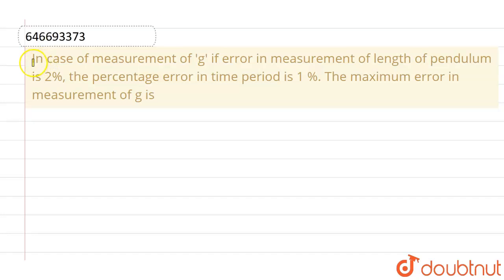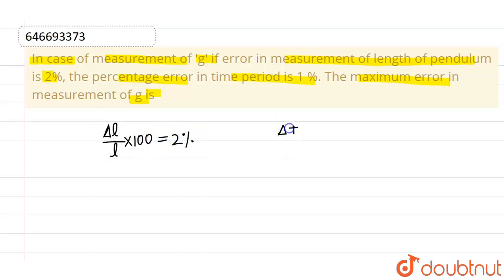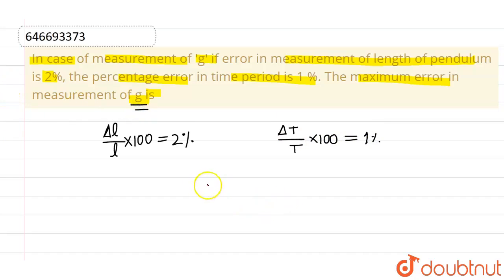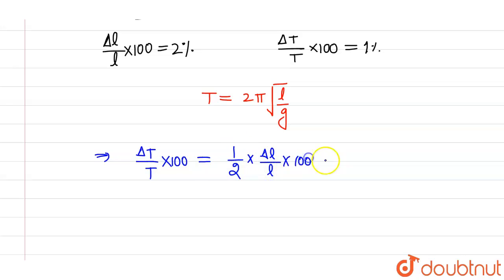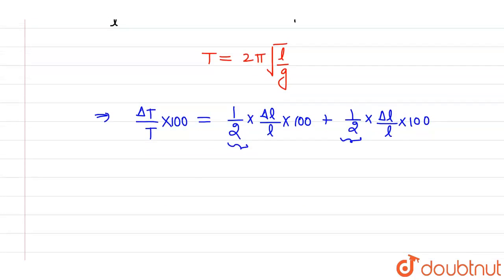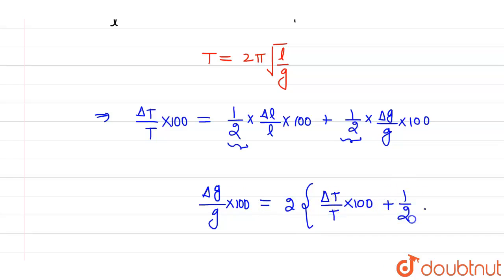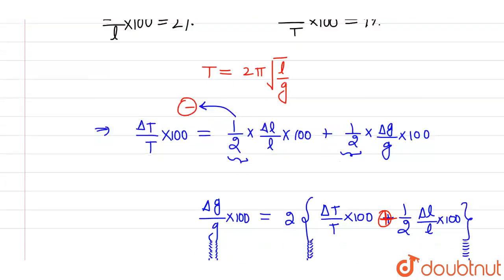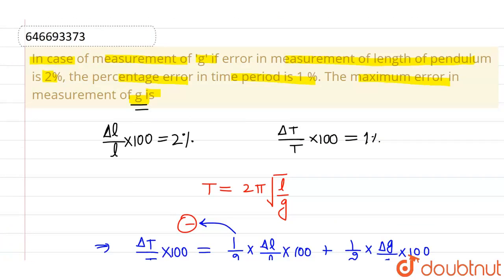In case of measurement of \'g\' if error in measurement of length of pendulum is 2%, the percent...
In case of measurement of \'g\' if error in measurement of length of pendulum is 2%, the percentage error in time period is 1 %. The maximum error in measurement of g is
Class: 12
Subject: PHYSICS
Chapter: GENERAL PHYSICS
Board:IIT JEE

👉 Have Any Query? Ask Us.